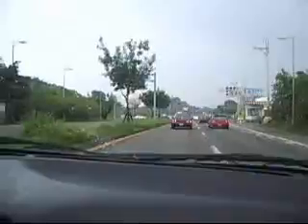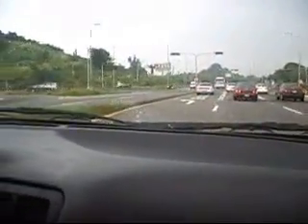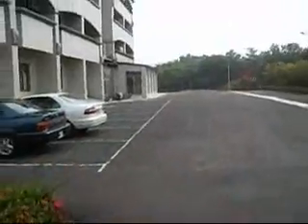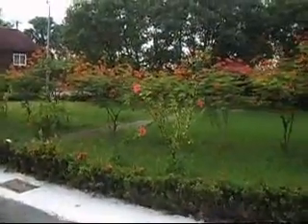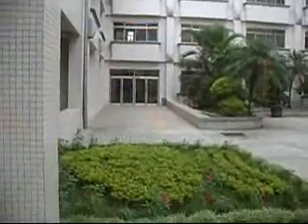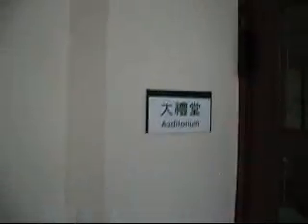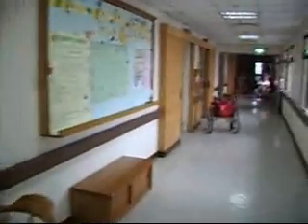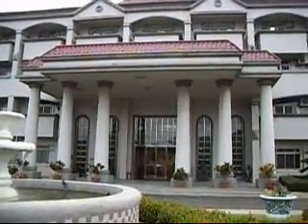Mom's retirement home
You Ran Retirement Center